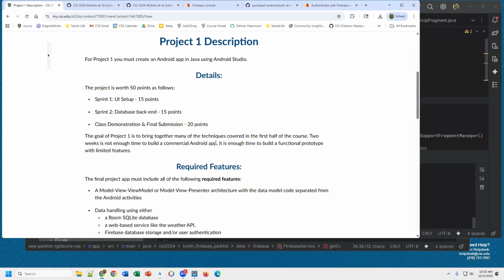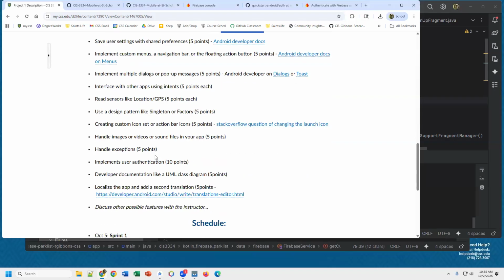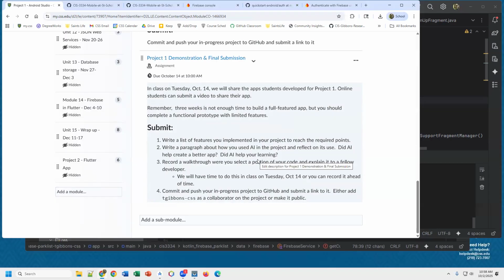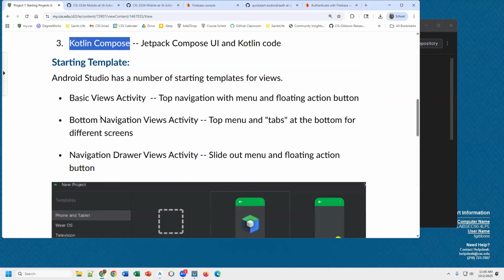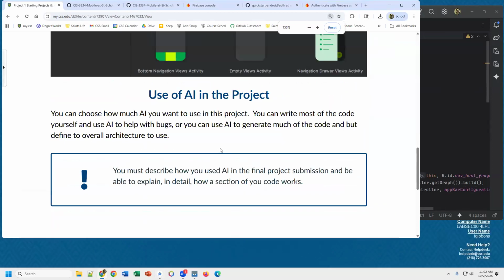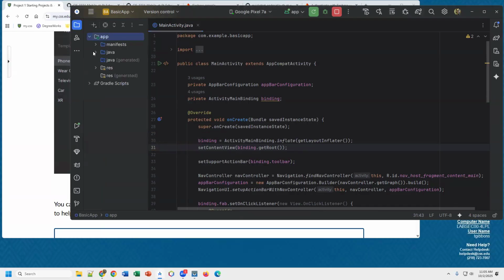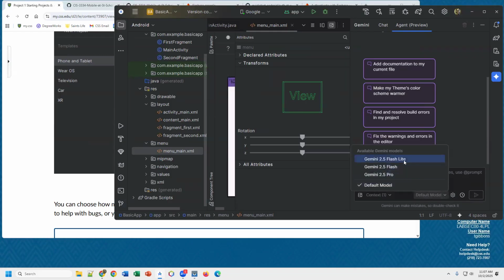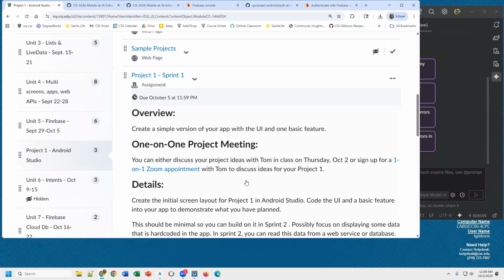Zoom recording (part 2) from Thursday, Oct 2, 2025